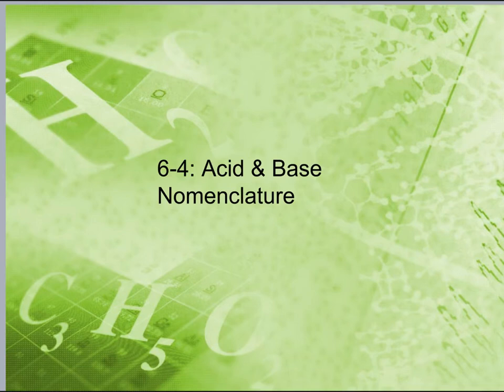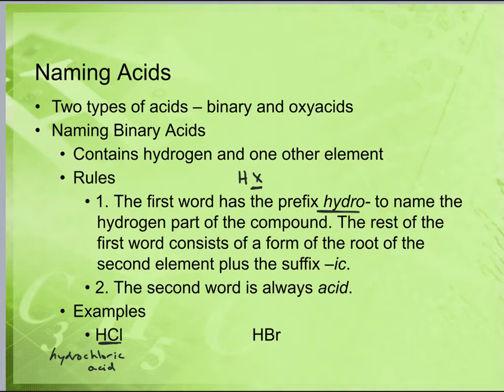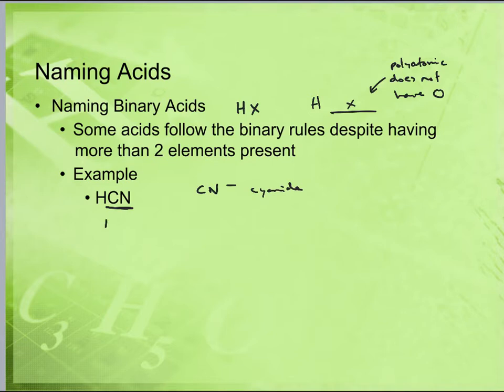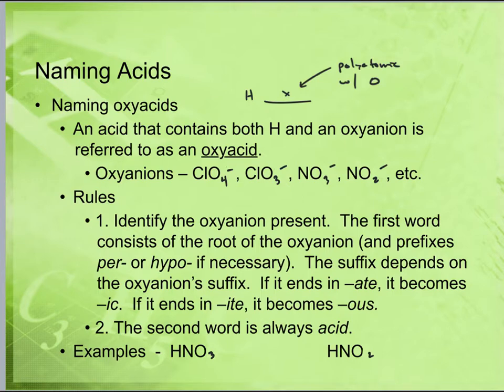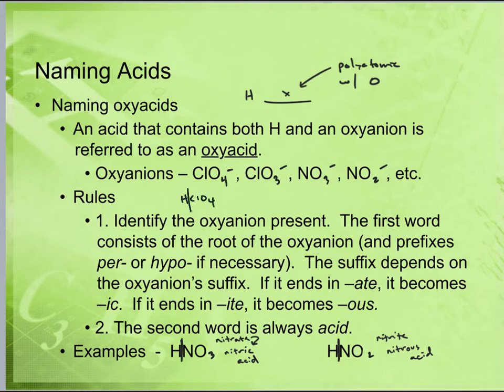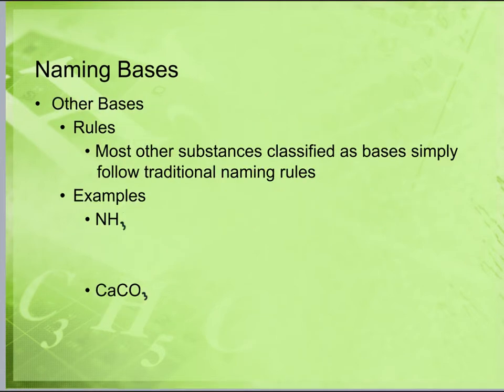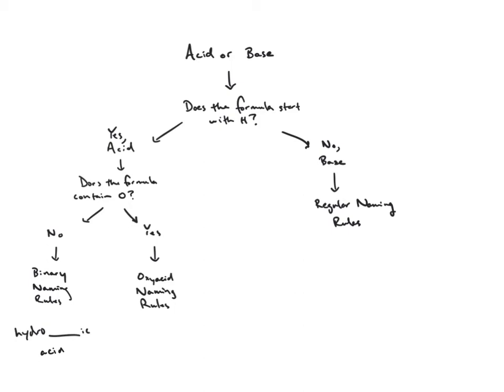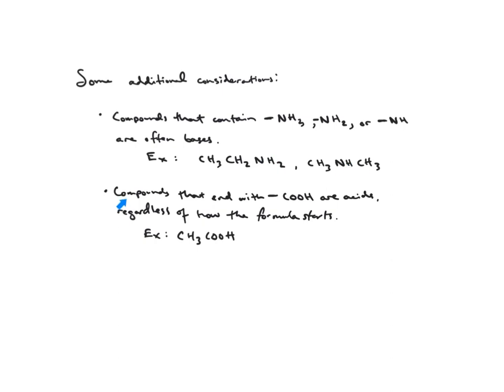6-4 Naming Acids & Bases